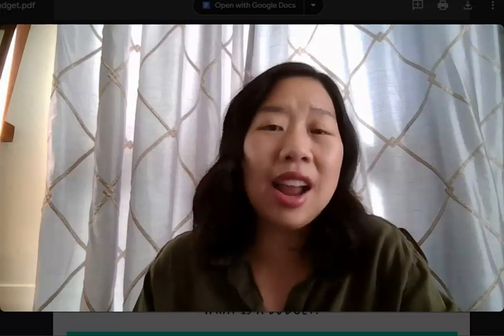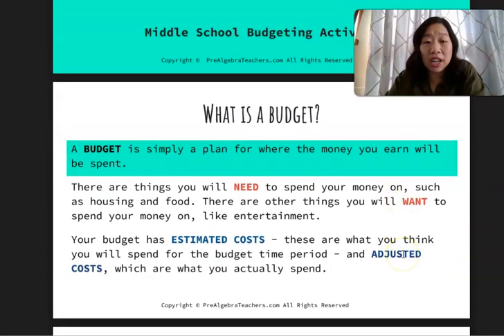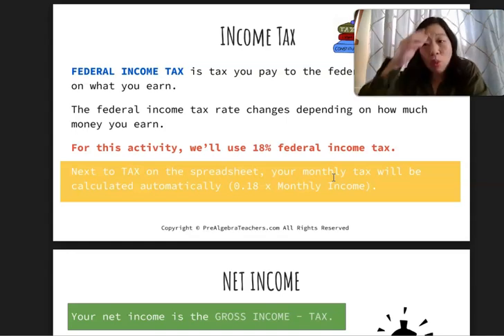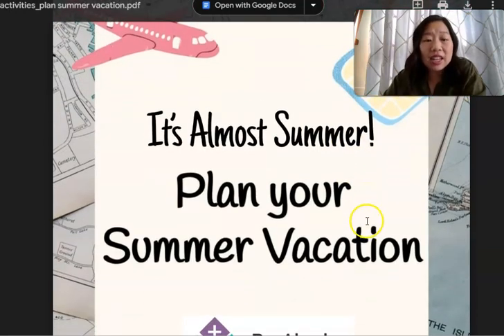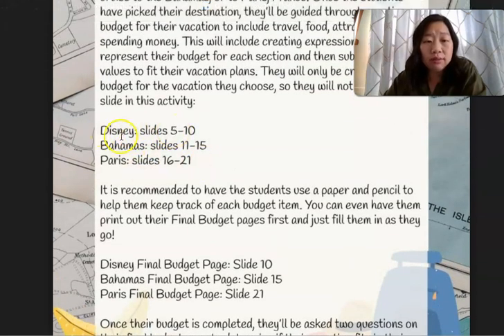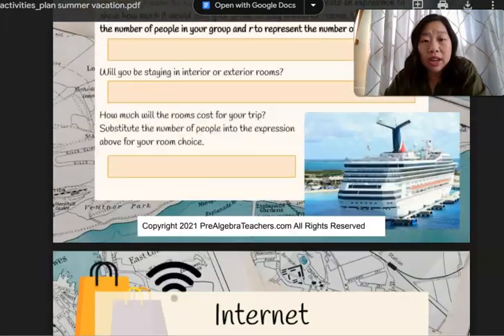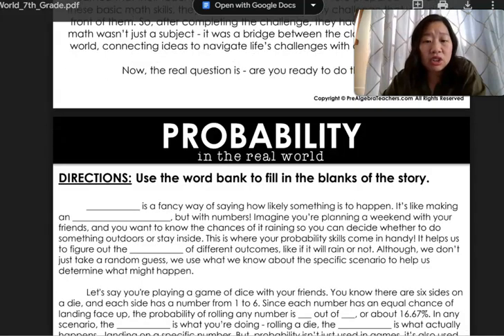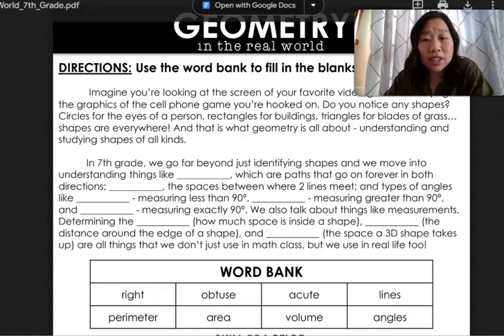3 Must-Try End of Year Classroom Middle School Math Projects ✏️🎯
Struggling to find meaningful math activities that is challenging, engaging, yet fun AND get you through this weird time-space continuum that is between state testing and the last few weeks of school? If that sounds all too familiar…keep watching because I can sharing my top 3 favorite activities to use in my middle school math class.

🌟f you want to grab all of these resources and MORE all you have to do is click the link in the description box below and start using these resources in your classroom today

🍎If you would like access to hundreds of done-for-you, your FULL CURRICULUM of resources (printable and digital) to use in your Middle School Math class, join the PreAlgebra Teachers Math Membership!

Kathy Martin is a middle school Math teacher supporting other 6th grade, 7th grade, 8th grade, and Algebra 1 Math teachers who are looking for middle school Math lessons, teaching tips, and resources. She's all about helping you be a better Math teacher! This channel incorporates strategies to teach 6th-7th-8th grade and Algebra 1 Math, teacher tips, providing middle school Math teachers with lesson plans and ideas, and supporting Math teachers on how best to teach Math.